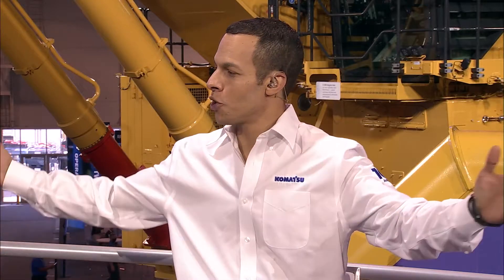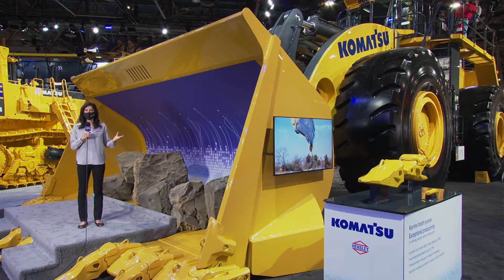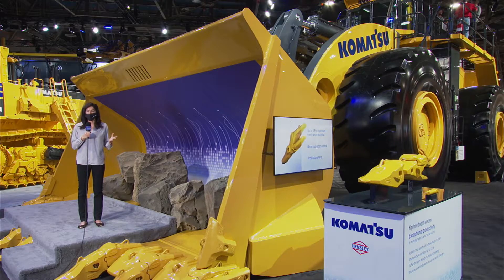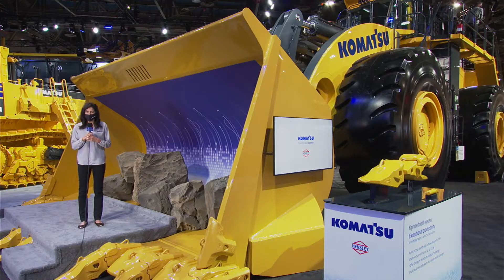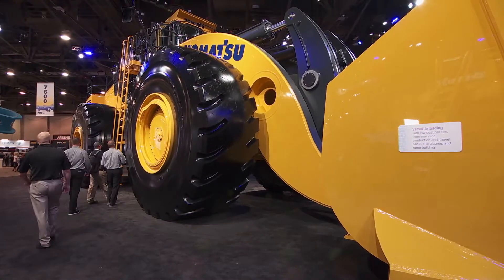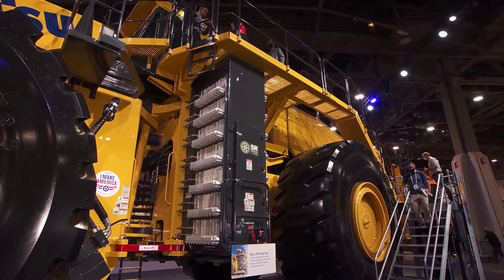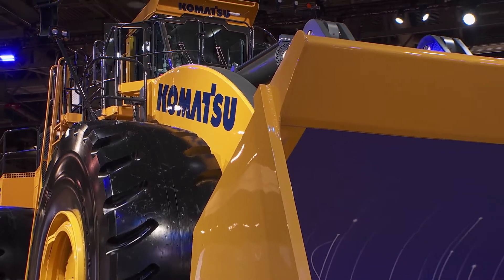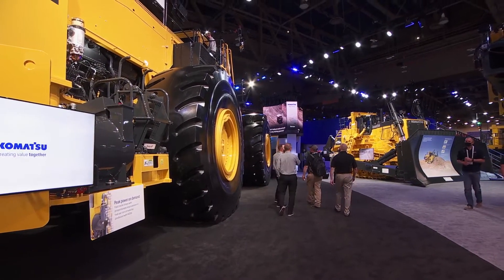Feature segments: Komatsu sustainable loading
In your drive for a more sustainable, diesel-less operation, Komatsu is rapidly advancing powertrain technology in loaders, including SR Hybrid and KESS systems.

Presenter: Jesse Dubberly, Loader Product Director